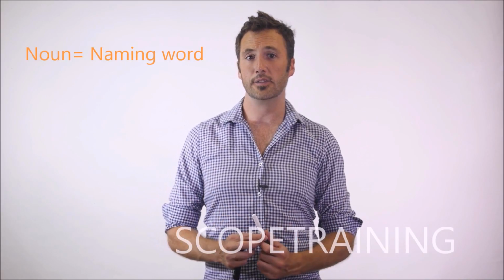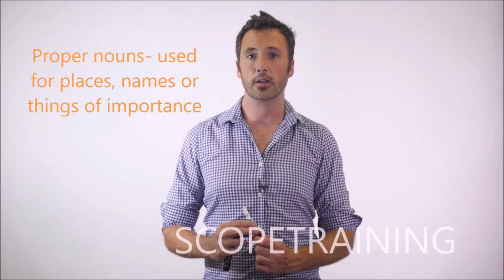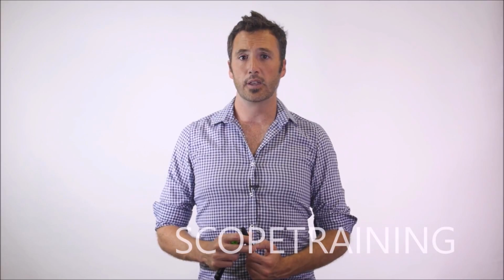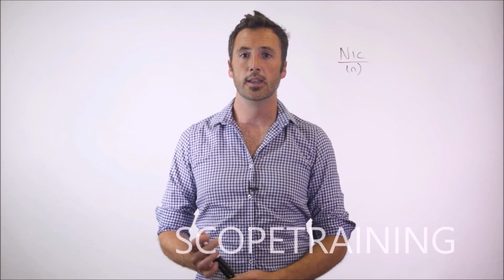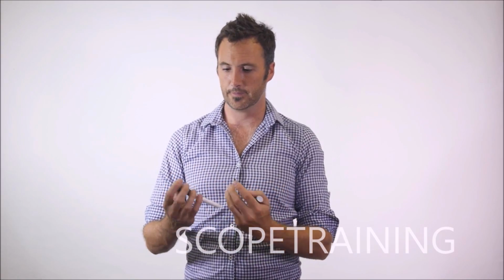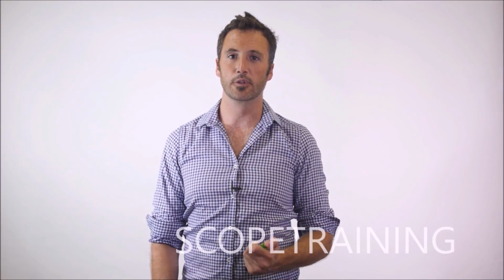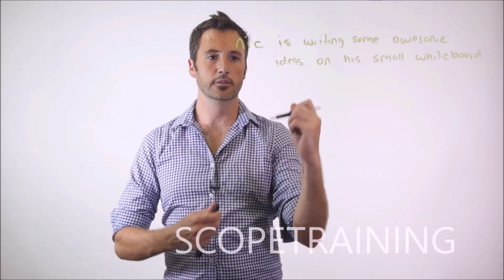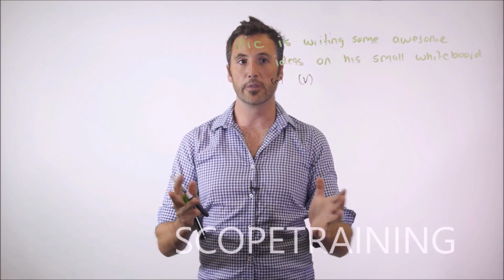What is a noun and verb?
What is a noun and what is a verb?  Well I'm glad you asked because that's exactly what this video.

A noun is a naming word.  It is used to put a name to things to allow for ease of reference and a common frame of understanding.
Nouns can be classified as proper nouns which are used in referencing something of significance, such as places, people etc.
or common nouns which relate to general things, such as cat, dog, tree, pigeon- yes pigeon.

Nouns which can't be sensed (i.e using our 5 senses) are called abstract nouns and these can include emotions, ideas etc.

In some cases nouns are substituted with other terms, such as replacing a name with he or she.  These are called pronouns.

Verbs are actions or "doing words" used to express an action or state of being.  Run, crawl, jump are actions.  A state of being (or linking verbs) can include; is, became, was etc.